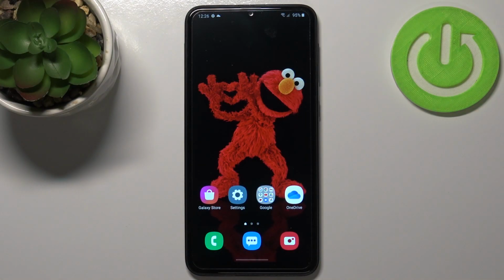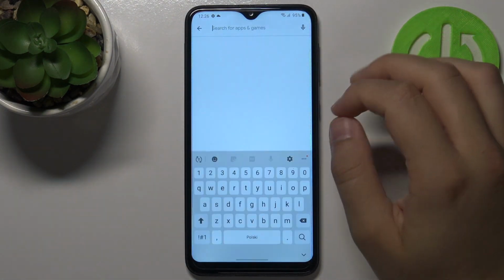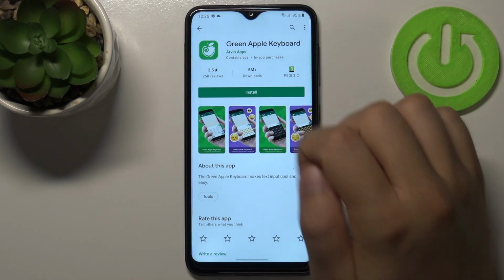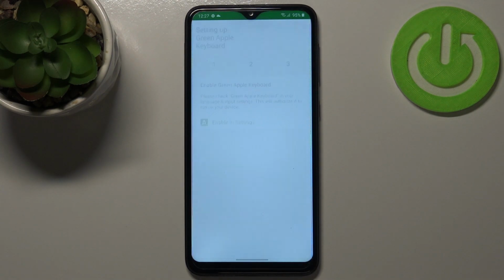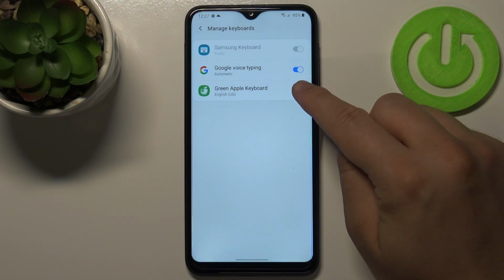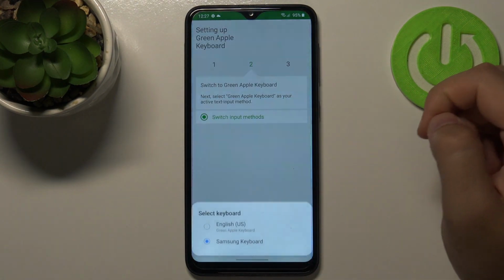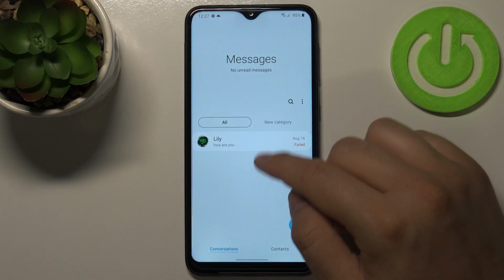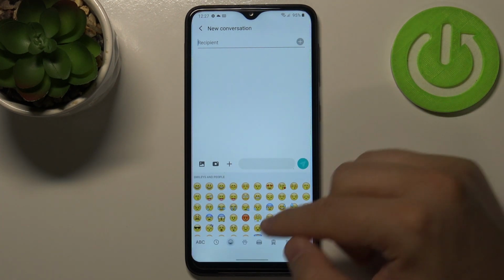How to Download iPhone Keyboard Green Apple on SAMSUNG Galaxy A10 – iPhone Keyboard Layout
Would you like to apply iPhone keyboard in your SAMSUNG Galaxy A10? In this tutorial we’d like to share with you how  easily you can find iPhone-like keyboard layout in Google Play store and how to download it and apply successfully. Thanks to this you’ll be able to use the keyboard which will look just like iPhone keyboard green apple. So let’s follow all shown steps and successfully download and apply iPhone keyboard.

How to Get iOS Launcher in SAMSUNG Galaxy A10? How to apply iOS Launcher in SAMSUNG Galaxy A10? How to install iOS Launcher in SAMSUNG Galaxy A10? How to apply Apple Layout in SAMSUNG Galaxy A10? How to get iOS Launcher on Android System in SAMSUNG Galaxy A10? How to Download iOS Launcher in SAMSUNG Galaxy A10?